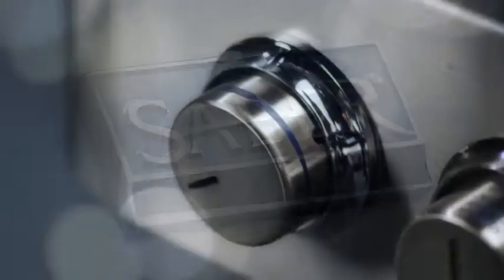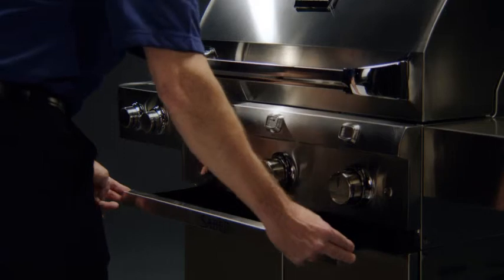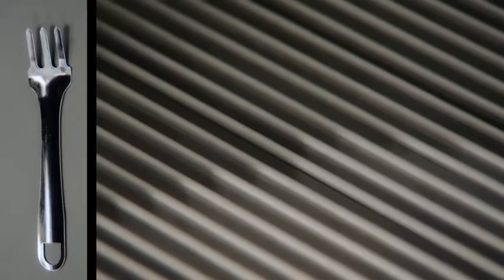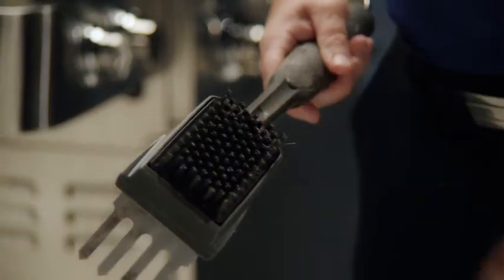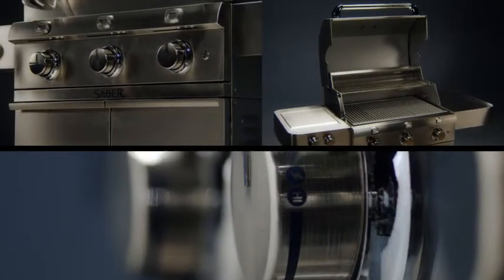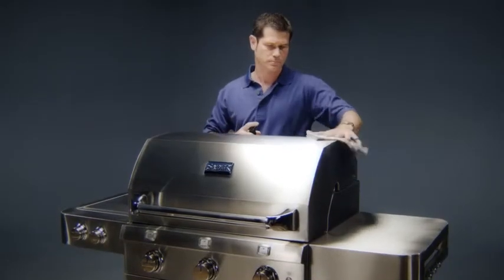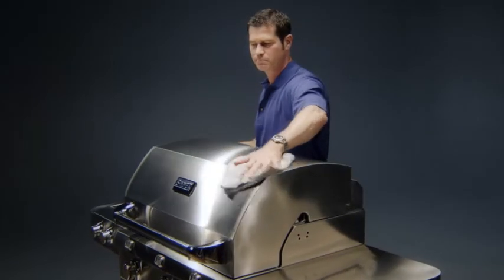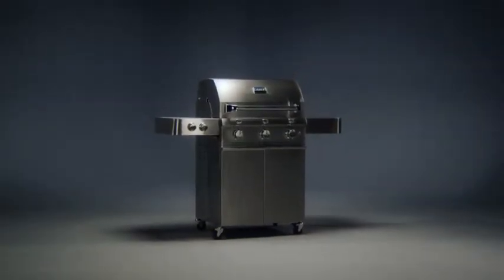How to Clean your Saber Grill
Tips on how to clean your Saber grill. We carry Saber grills and Saber grill accessories that are competitively priced so you can get the high-end outdoor cooking appliances you love at a price you can afford.